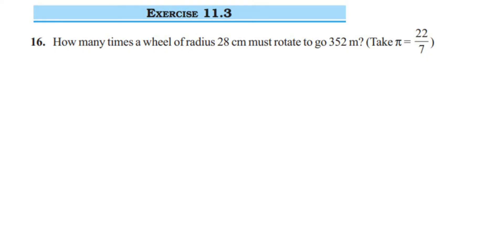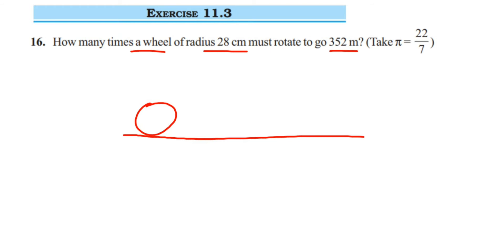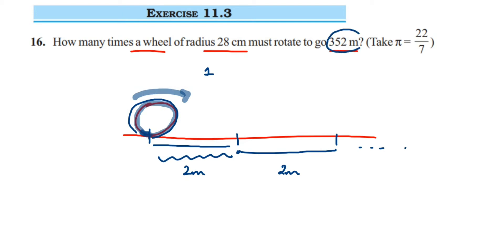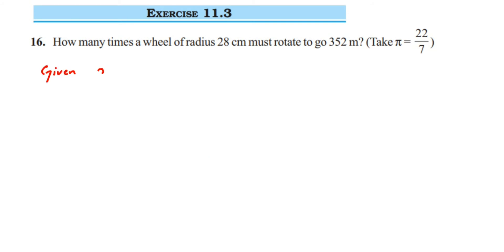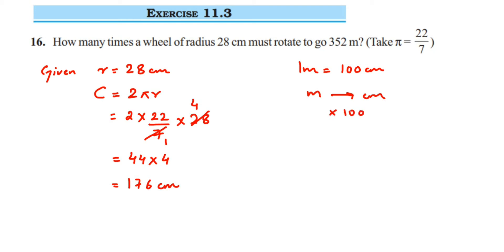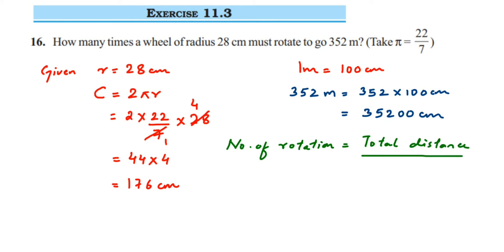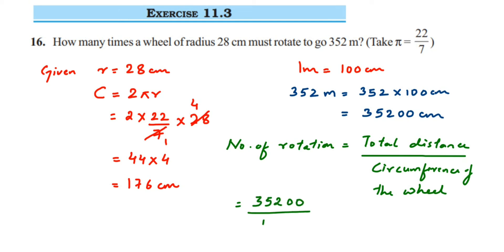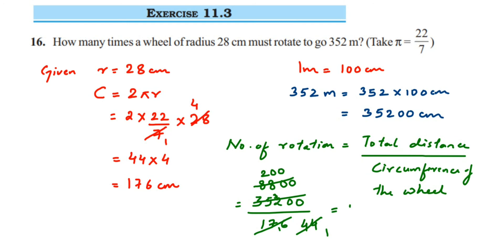16q Ex 11.3 Class 7 Perimeter and area.How many times a wheel of radius 28 cm must rotate to go 352.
How many times a wheel of radius 28 cm must rotate to go 352 m? (Take π = 22/7)